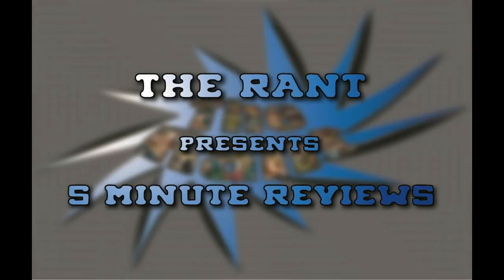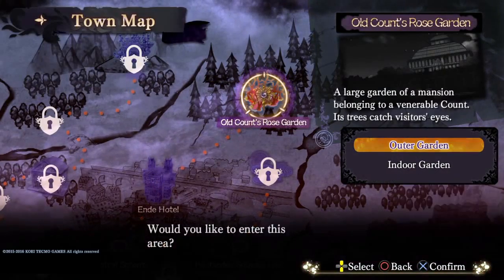5 Minute Reviews Ep017 - Nights of Azure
This time 5 minute reviews is taking a  look at "Nights of Azure".  And of course feel free to post questions in the comments and I will answer them as best as I can :)